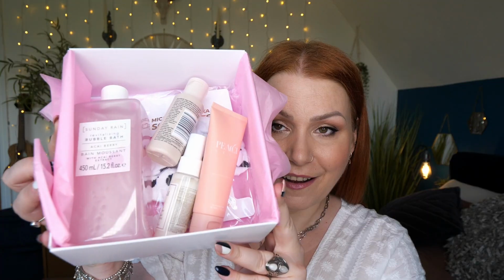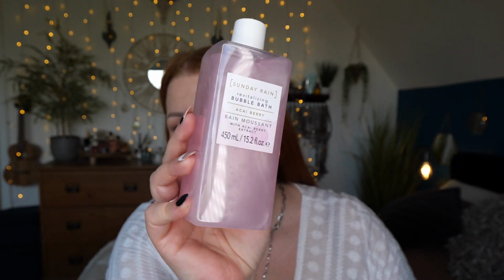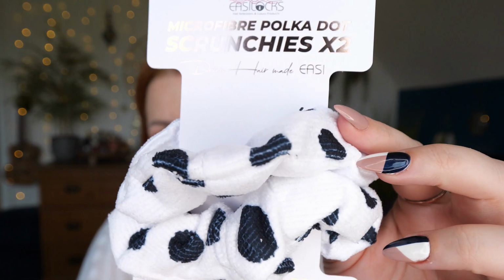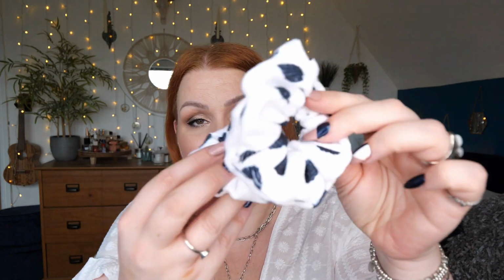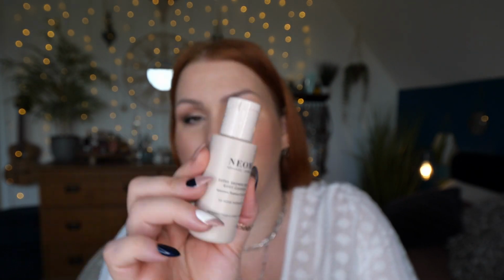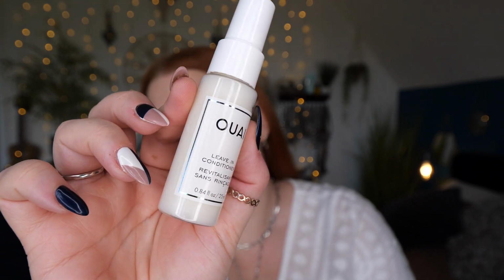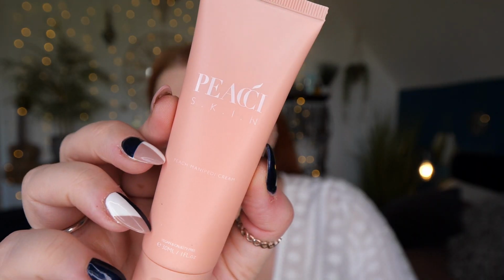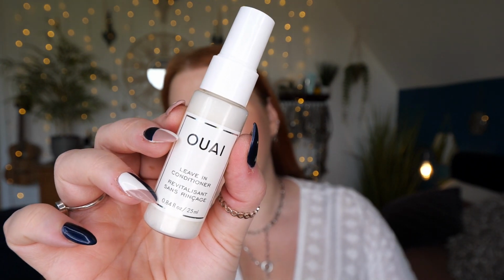UNBOXING ASOS MARCH 2022 £12 MONTHLY BEAUTY BOX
💄£12 LIMITED EDITION BEAUTY BOX BY ASOS & SHIPS WORLDWIDE💋

This box costs £12 and there's free shipping if you spend over £25 on their website or, standard shipping is £3.00. Or, if you shop regularly on Asos, you can opt to pay £9.95 for free next day delivery on all orders for a year.  Asos also ships worldwide. I hope you like this ASOS beauty box unboxing, speak soon. Claire x

(same name - diaryofabeautygeek, details below)

There's a few offers on Asos at the mo...

💰Money off Links, Alerts & Subscriptions:
*Cult Beauty*** receive £5 off your 1st order over £40 use code: CLAIRE-RFJ